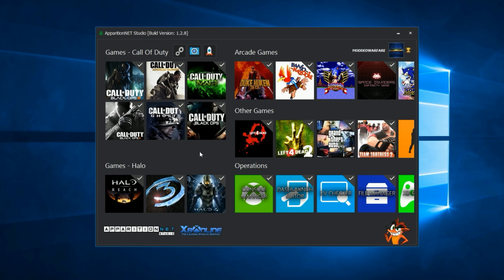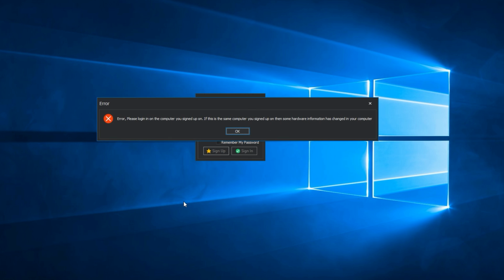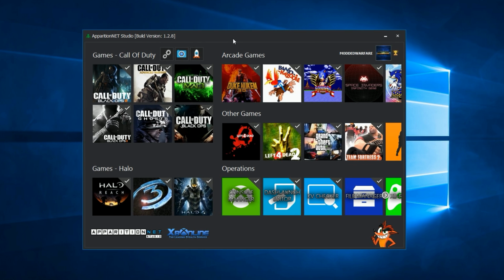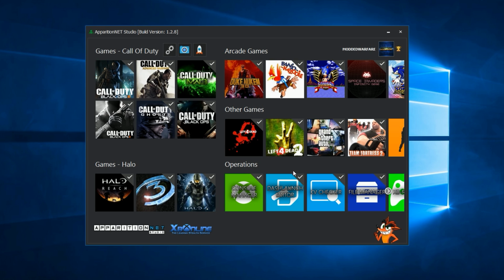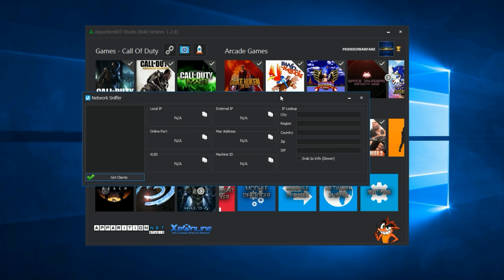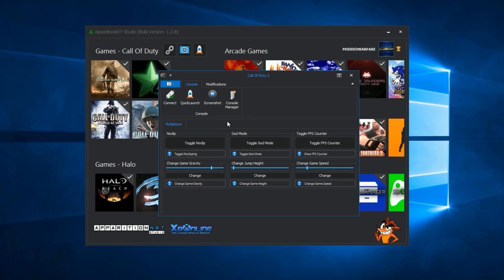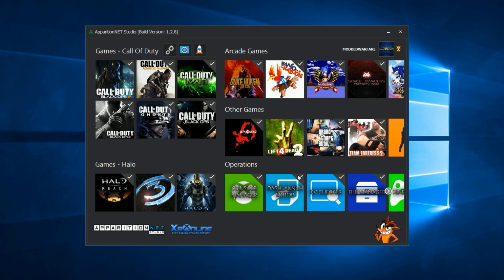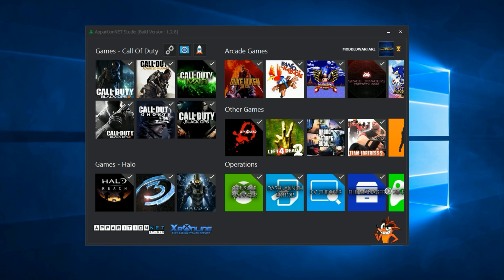ApparitionNET Studio 1.2.8 Features, HWID Changes & Plugins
This video covers the new features added in 1.2.8 along with how to switch your account to another computer if your hardware ID has changed.